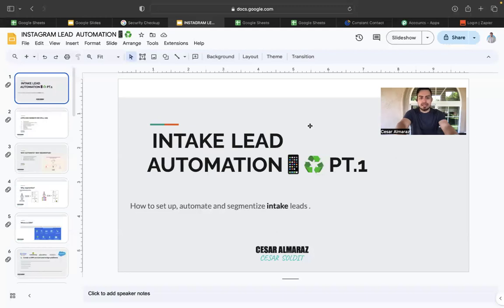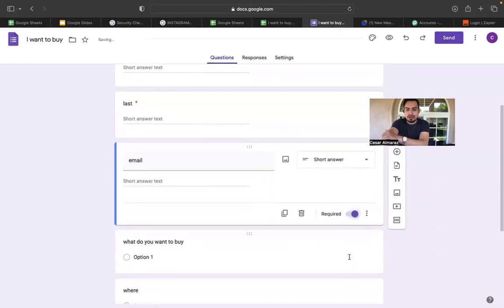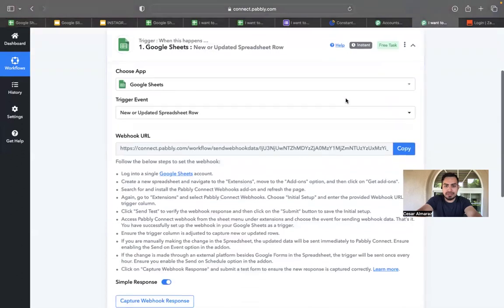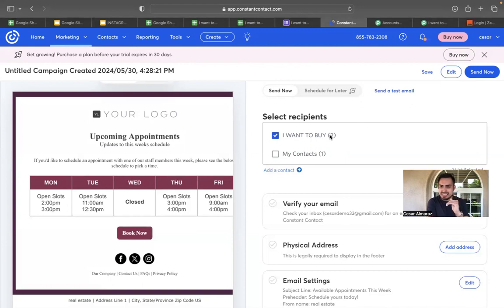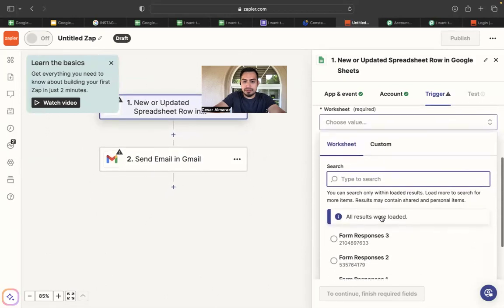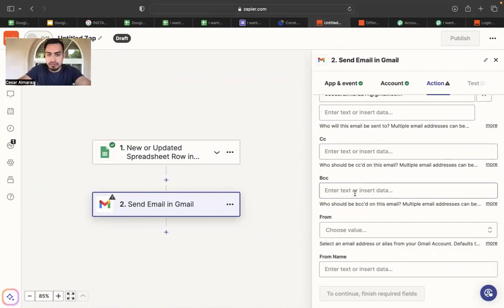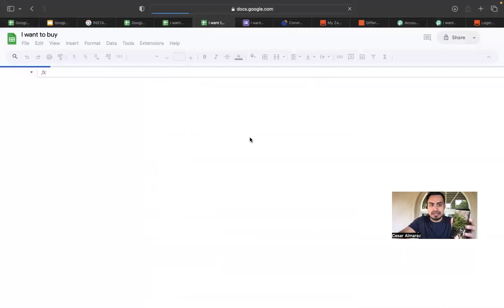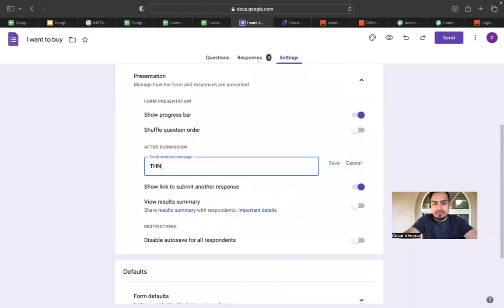INTAKE EMAIL AUTOMATION ♻️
Tired of receiving intake forms with not notification?

In this video you will learn how to automate intake emails for buyers/sellers in real estate.